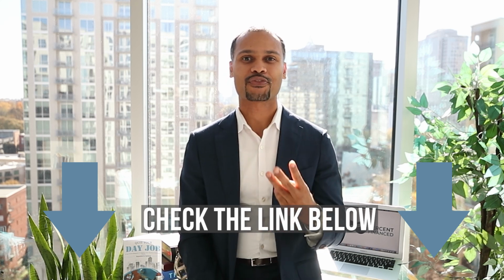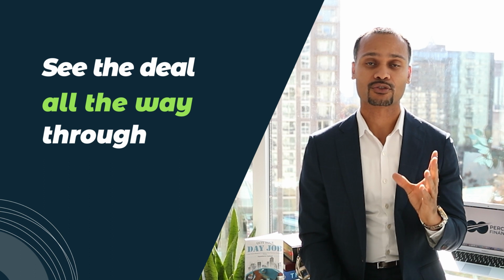How To Buy Your First Multi Family Investment Property | Step by Step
There are only 3 things you need to master:
- FUNDlNG engineering,